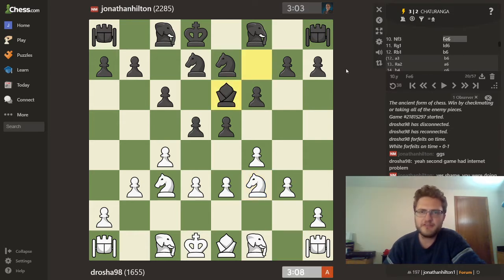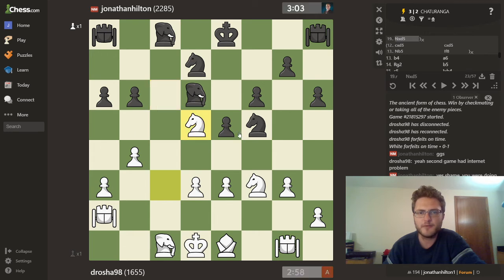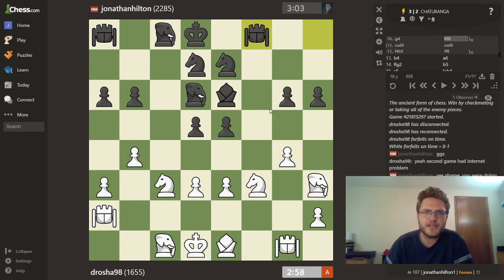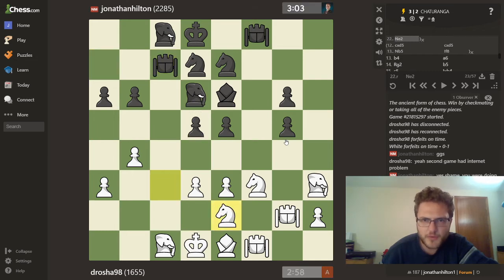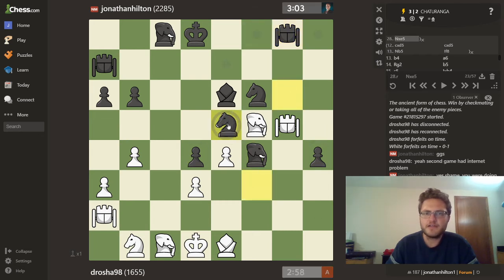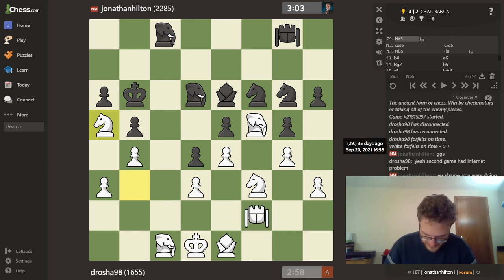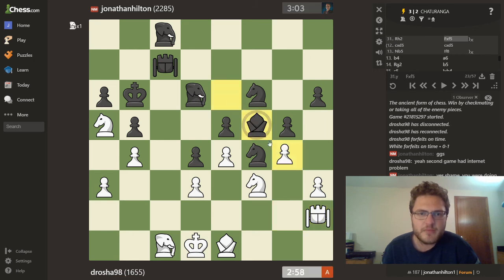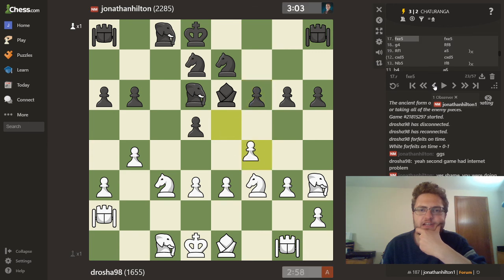Chess Game Played Over 1,000 Years Ago - Mujannah v. Sheik Opening, Part I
I begin my lectures on Al-Lajlaj's analysis of the Mujannah v. Sheik opening. We look at a sample game given by Al-Lajlaj where White plays a creative firzan-side attack with g3-g4, h3-h4, and g4-g5!